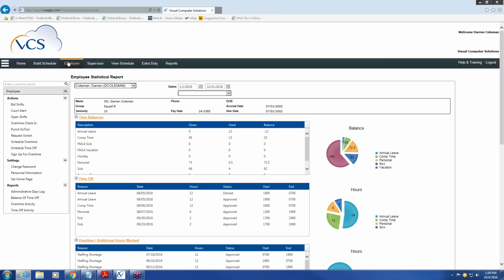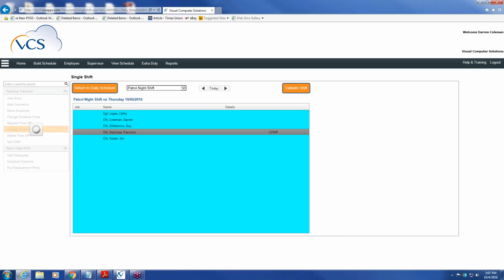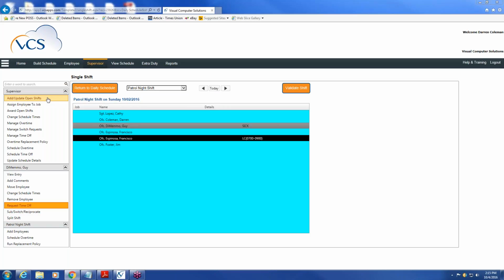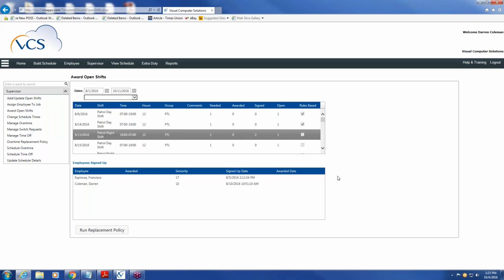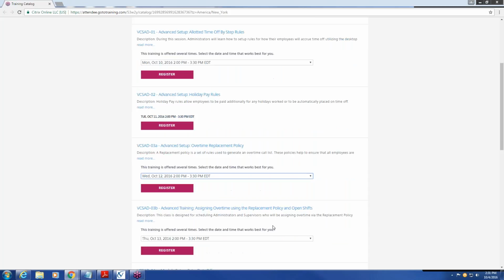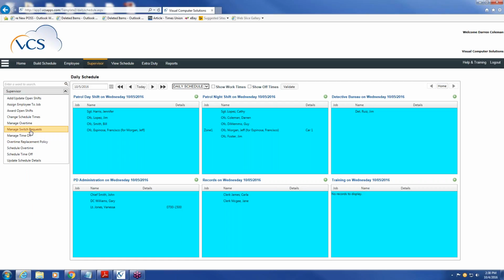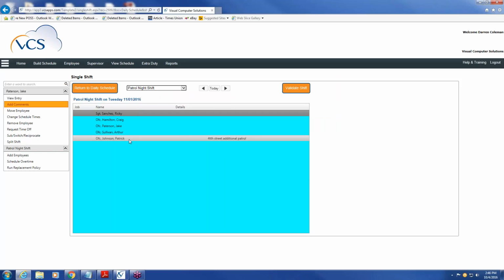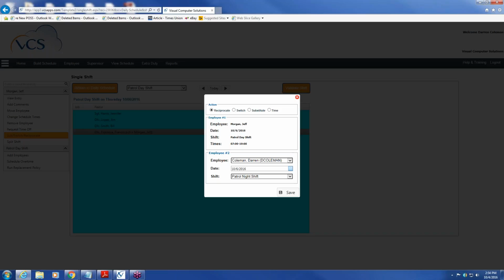VCSBT 09 Supervisor Training Scheduling for Supervisors 10 4 16